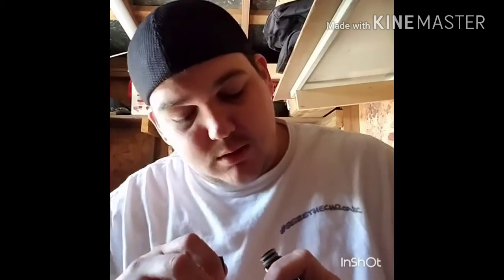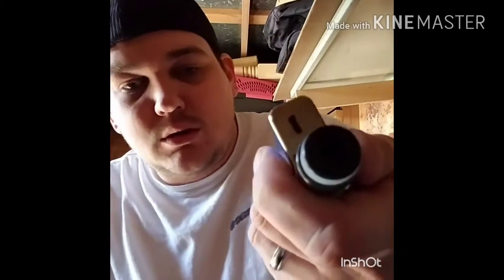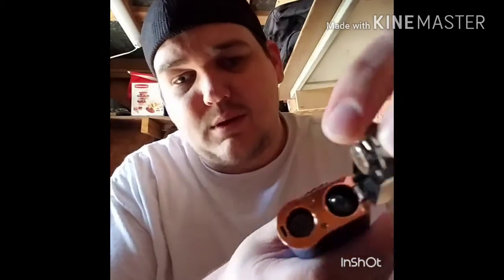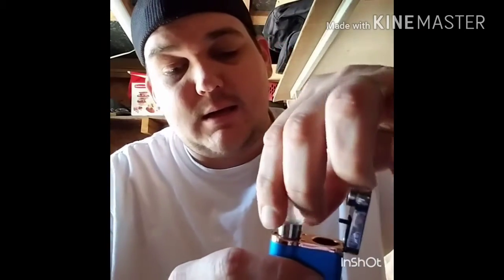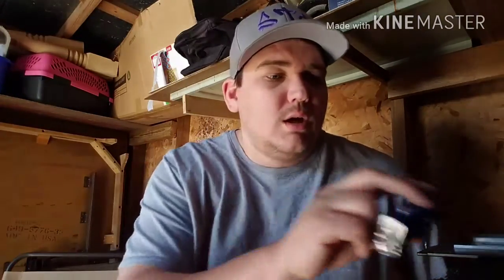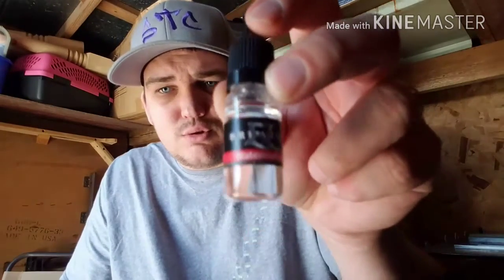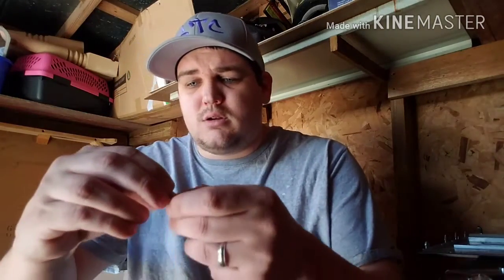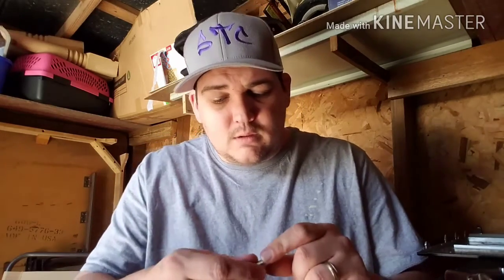Hybrid x full review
My first review the hybrid x by flowermate